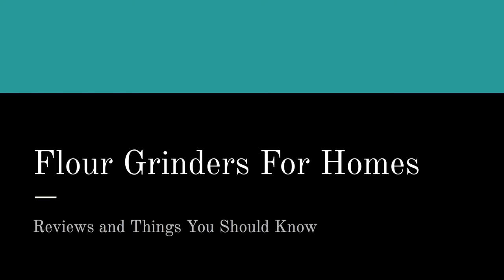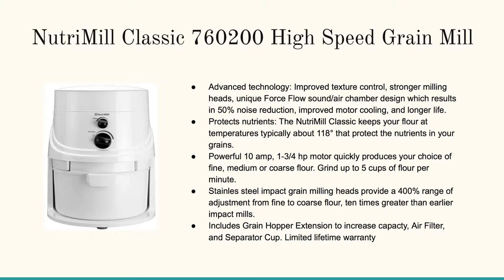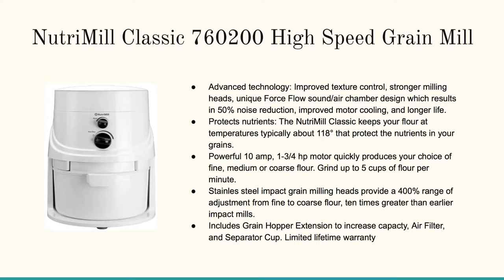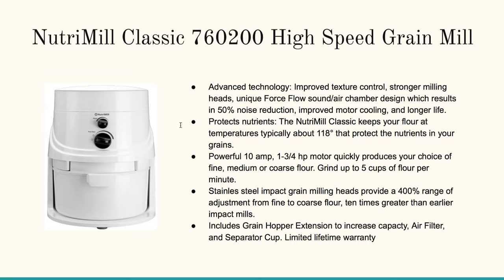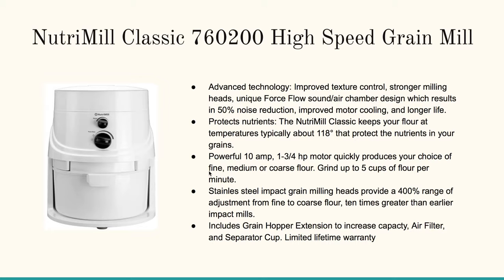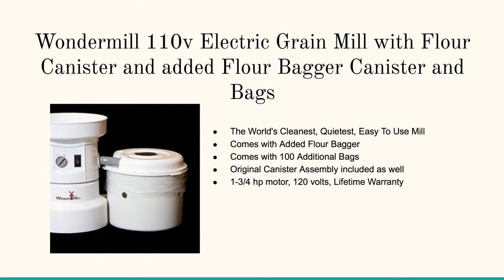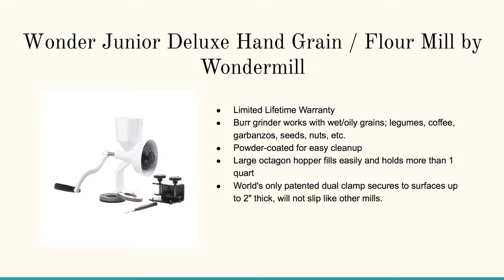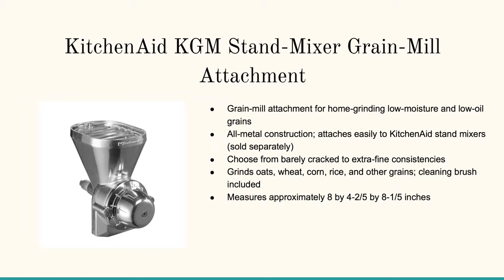Flour Grinders For Homes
Using a home grinder is a good way to make healthy snacks and breads. Flour grinders are used for whole wheat and a variety of other ingredients. They come in manual, electric, and flexible models. Manual grinders take time and effort. They don't get as warm, which means the grain will retain more of its nutrients. But, they are not ideal for making larger volumes of flour, for breads, pastries, and foods the whole family enjoy. Flour mills for the home can easily be stored in a cabinet, when not in use. They give people another option, in making healthy food choices. Read more, for a review of some top flour grinders for homes.